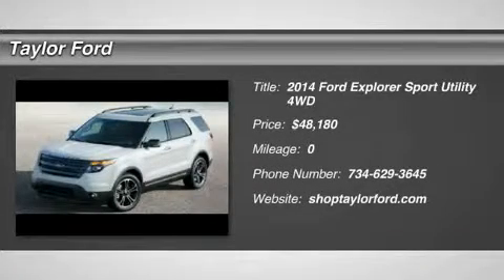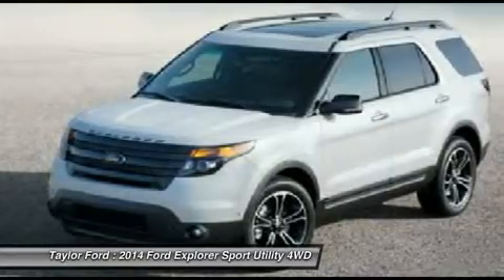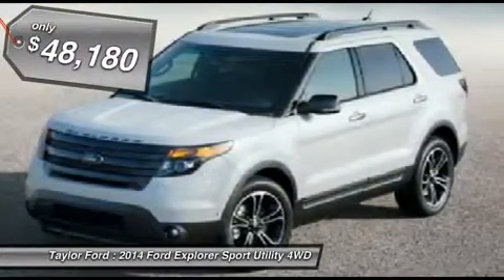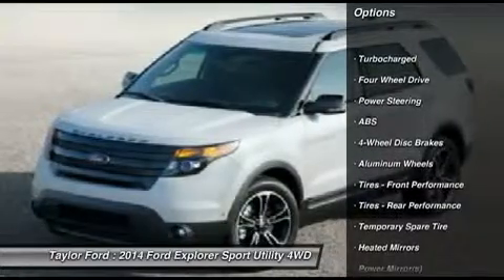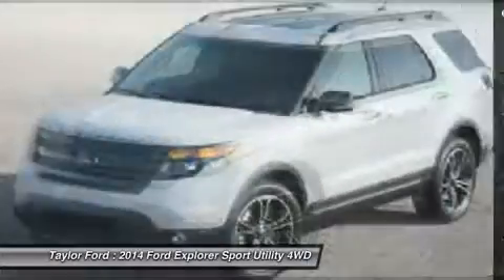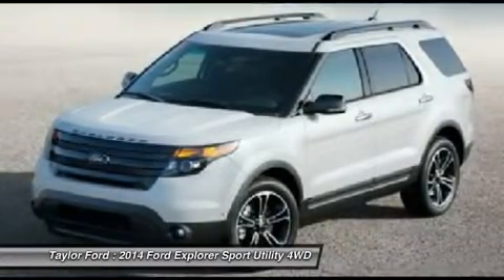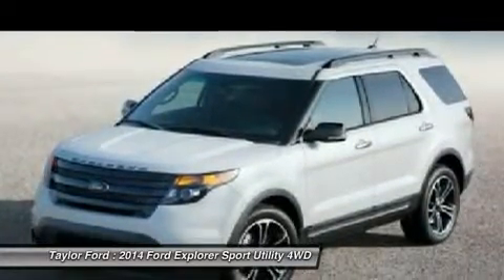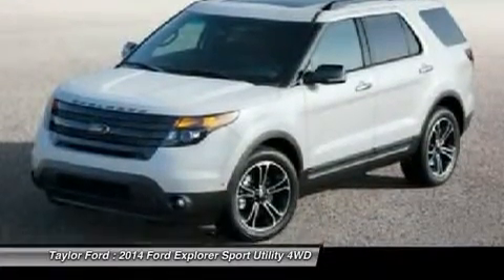2014 FORD EXPLORER Taylor, MI 42706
2014 FORD EXPLORER Taylor, MI
Stock# 42706

Taylor Ford
10725 South Telegraph

Pick up this Tuxedo Black Metallic 2014 Ford Explorer, available today. Featuring Automatic transmission, it has 1 miles. This could be the one you've been searching for.